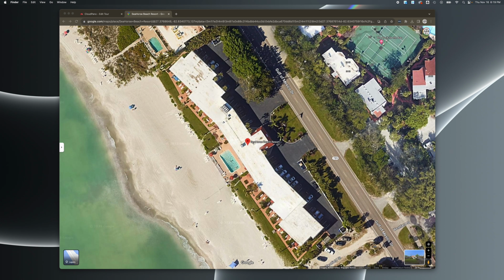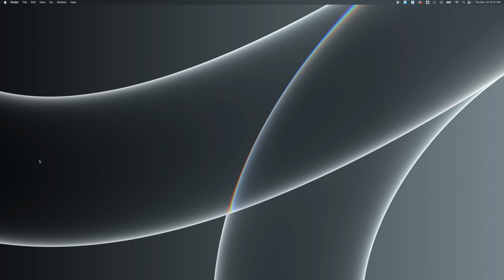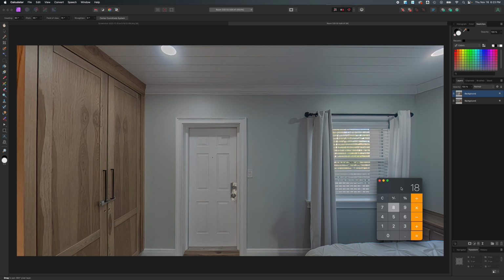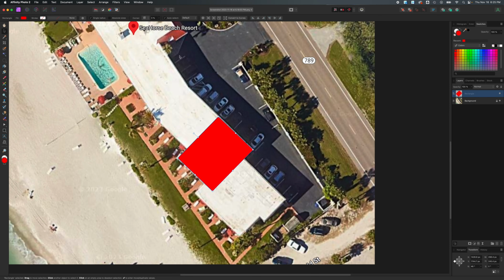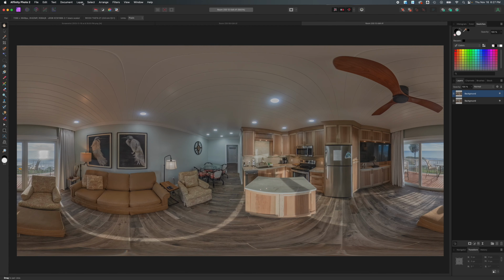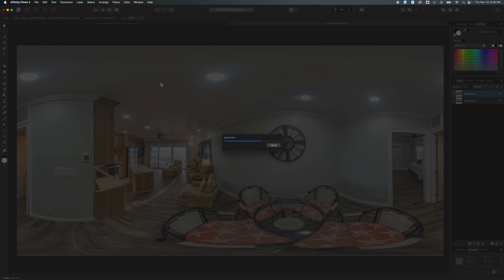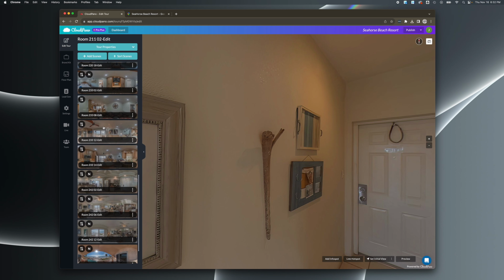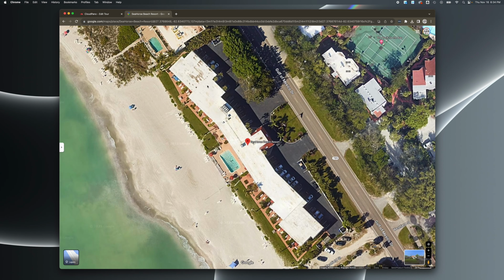Perfectly Align 360º Panoramic Image Scenes with Correct North Points for CloudPano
How to perfectly align your 360º panoramic photo scenes for correct alignment with each other in virtual tour software such as Cloudpano. Additionally, the North points will all be set correctly when you upload to Google Street View. This comes in handy when your building is on an angle!